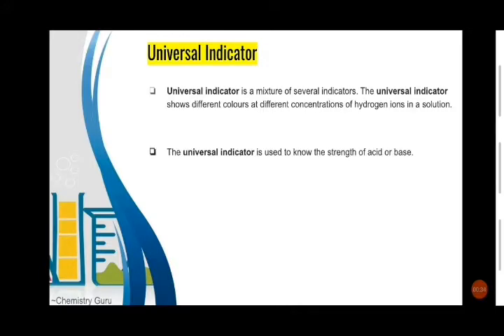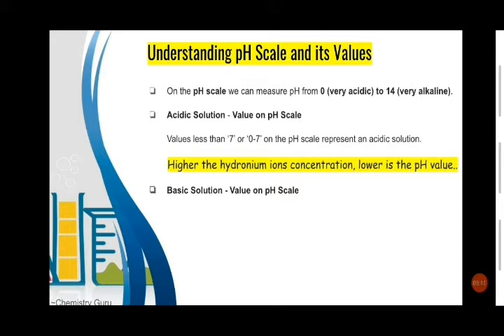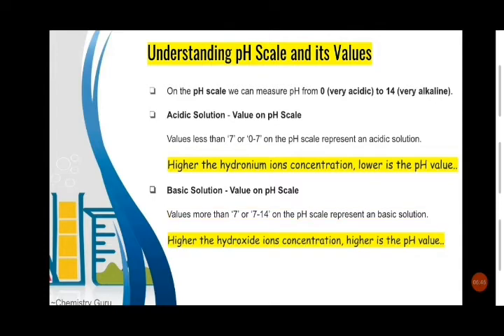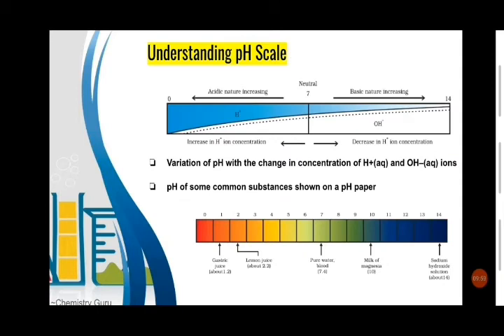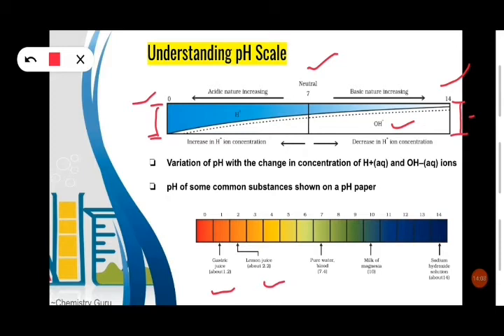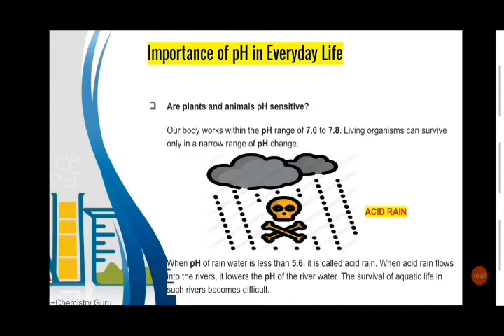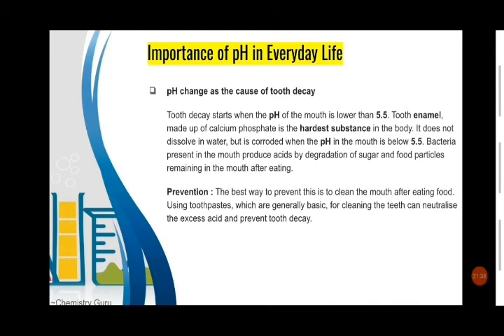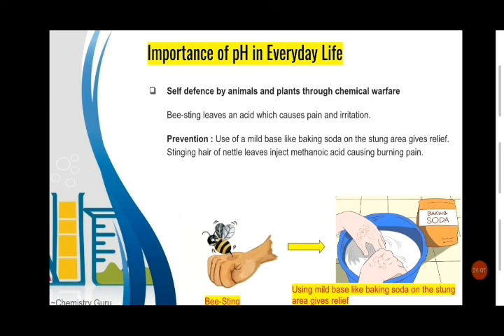The Concept of pH_Acids, Bases and Salts_Part-3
This video makes you understand, the a basic concept about pH, pH Scale and Importance of pH in day today life, with the help of simple and helpful examples.
Video will going to help a lot for all the students learning for exams and all others curious to learn science concepts.

Also, if you wish to learn more, please find below link of more videos on my channel.

7) To learn about Atom and the Structure of Atom please refer below link:

8) To learn about Matter and the State Of Matter please refer below link:

~ Happy Learning !!